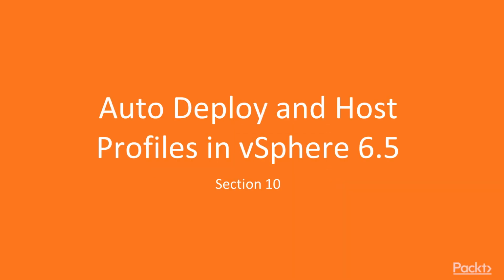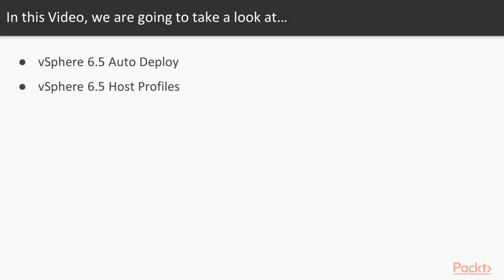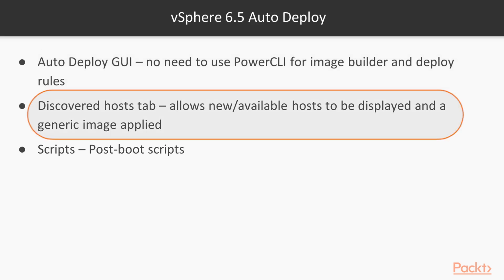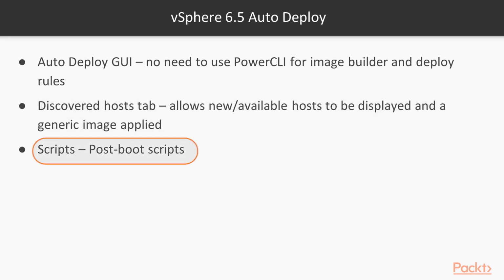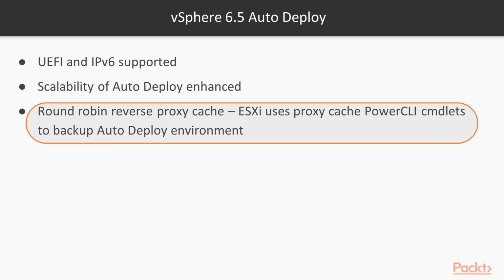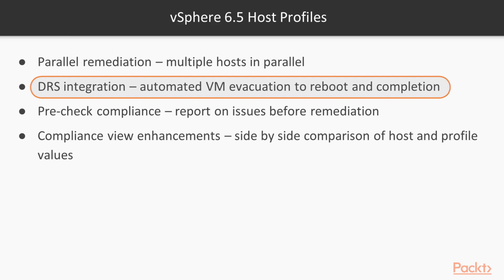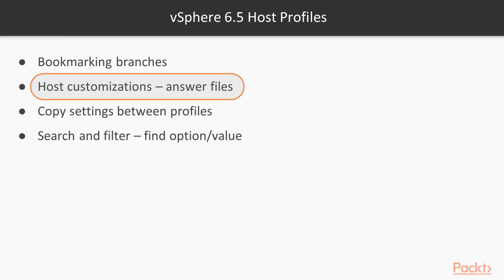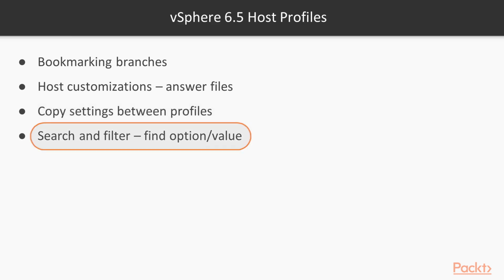vSphere 6.5 Data Center Essentials: Auto Deploy & Host Profiles in vSphere 6.5|packtpub.com